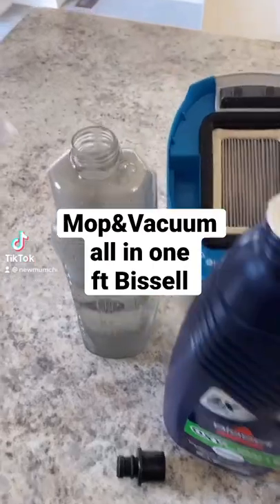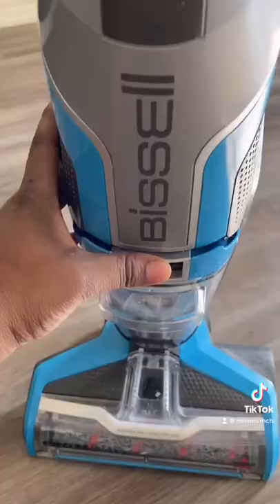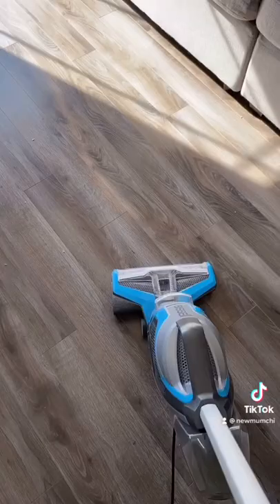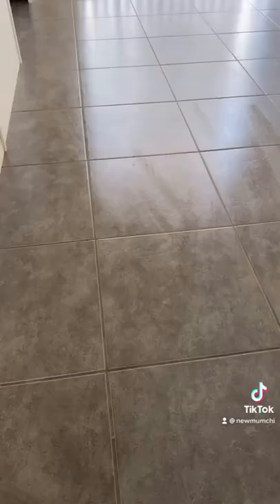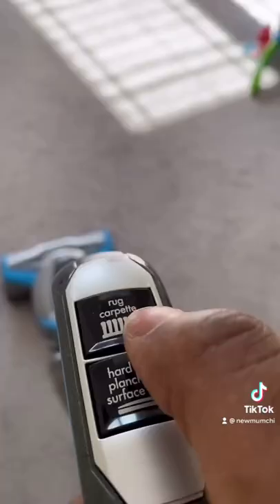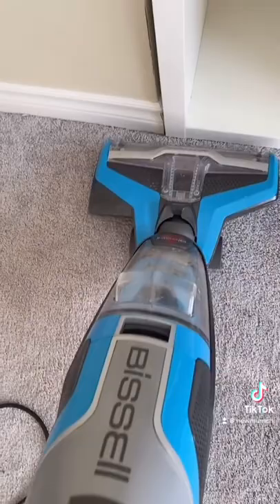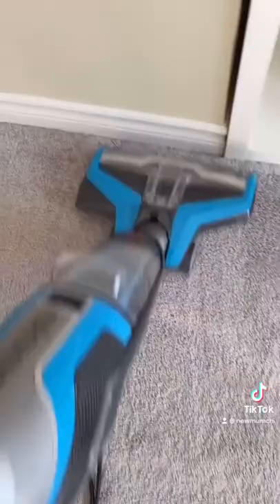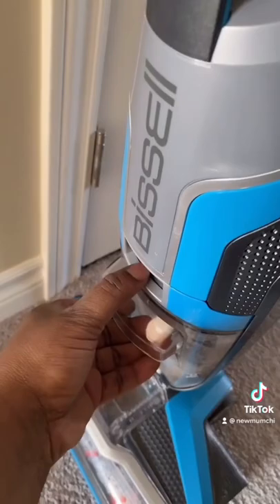CLEAN WITH ME| Mop& Vacuum All in One! | Honest Review| Bissell Crosswave| Wet/Dry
Hello!

This is not a sponsored video. This is my honest review.

Cheers,

xox